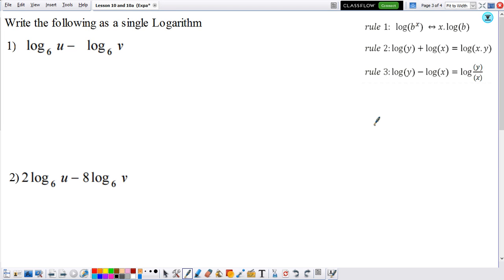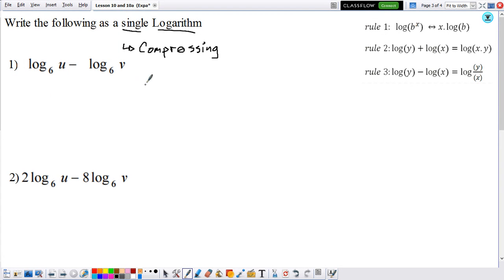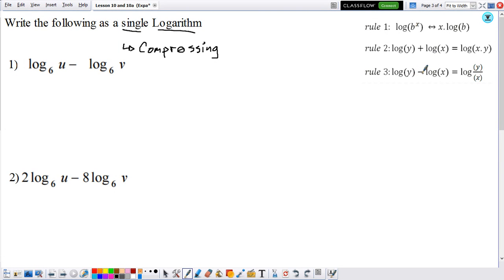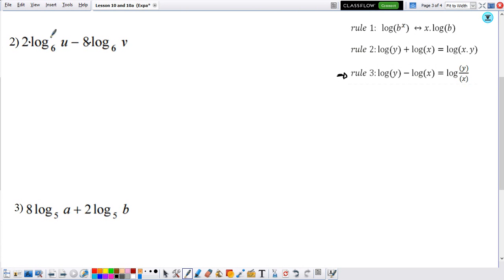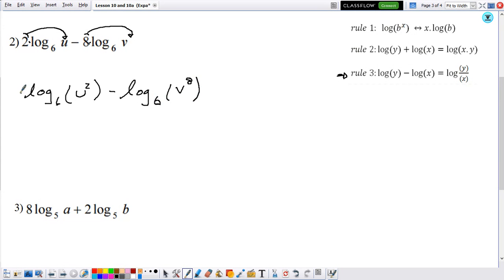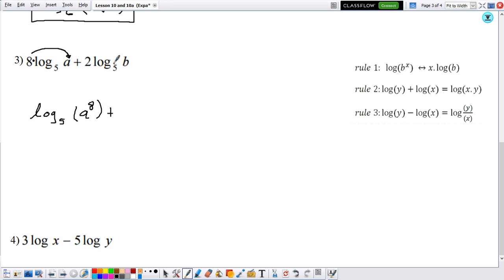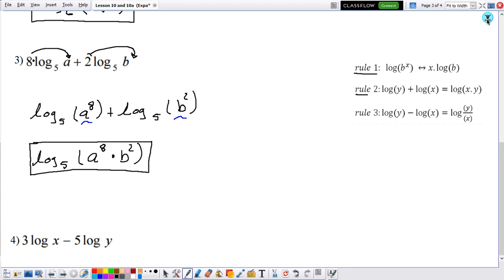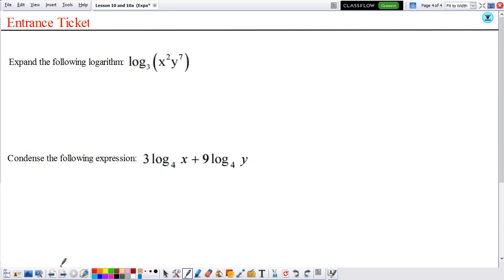Compressing Logarithms | Algebra 2 ( Part 1b)